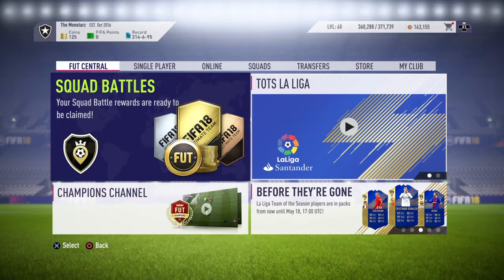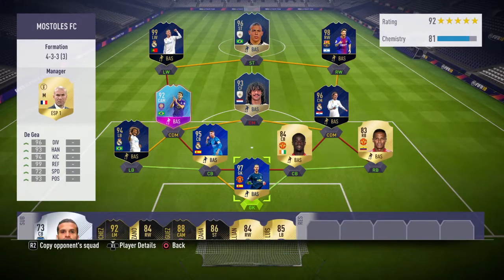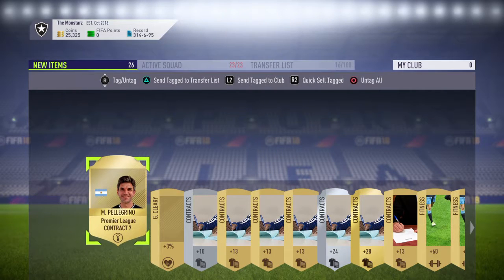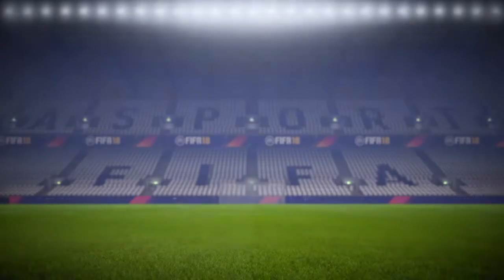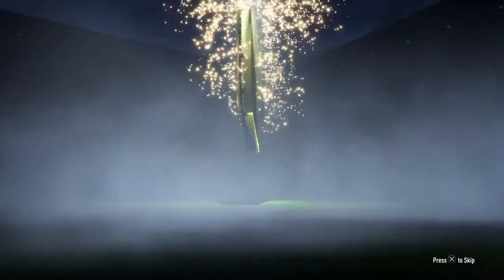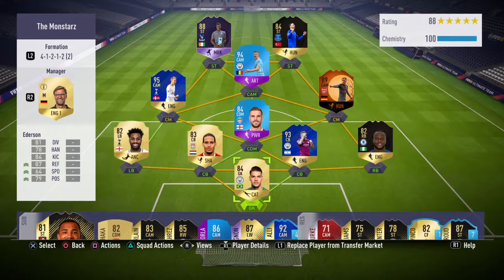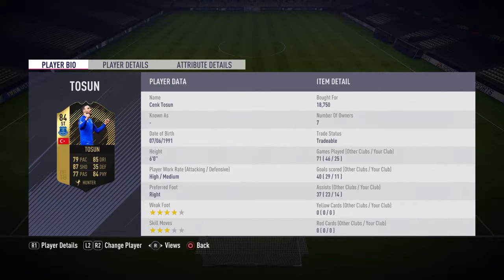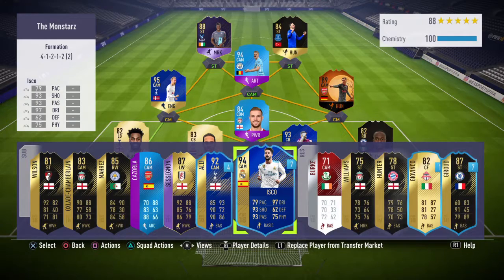FIFA 18: Ultimate Team | Squad Battle Rewards | Tour Of My Squad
Hey guys!

 Join me in this episode of Fifa 18 Ultimate Team to see what rewards we got from squad battles & also a quick tour of my squad